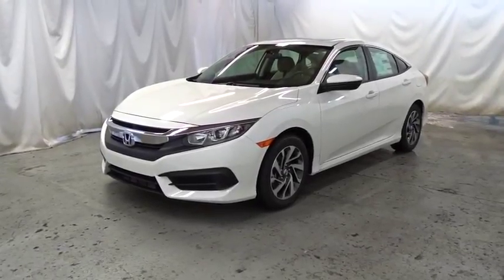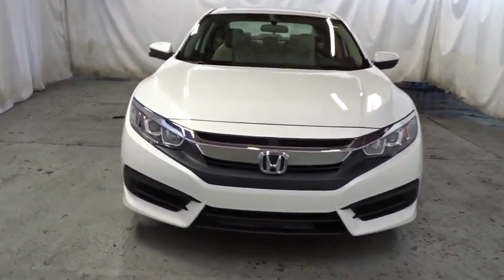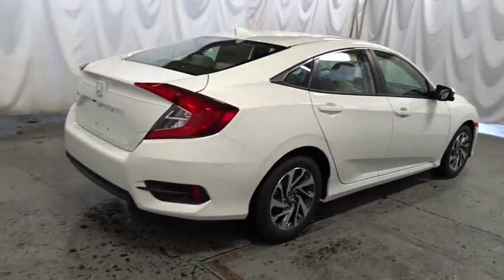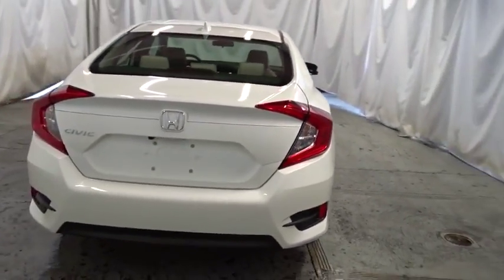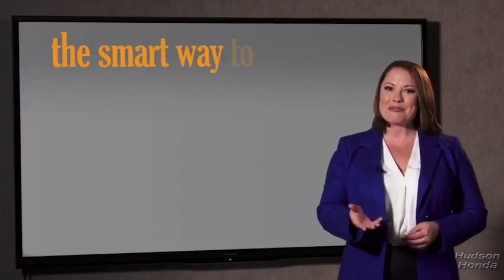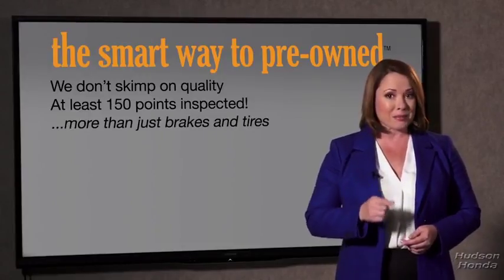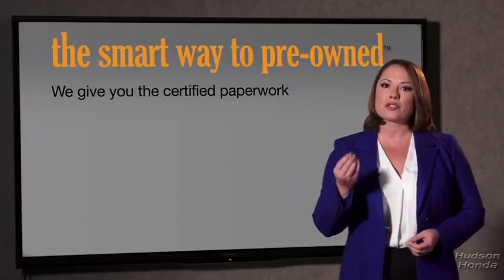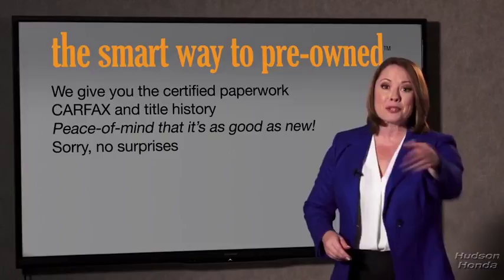2018 Honda Civic Sedan Hudson, West New York, Jersey City, Tenafly, Paramus, NJ HHJH529151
2018 Honda Civic Sedan
2018 Honda Civic Sedan EX - Stock#: HHJH529151 - VIN#: 2HGFC2F71JH529151

Hudson Honda
6608 John F Kennedy Blvd

This outstanding example of a 2018 Honda Civic Sedan EX is offered by Hudson Honda. Why spend more money than you have to? This Honda Civic Sedan will help you keep the extra money you'd normally spend on gas. This is the one. Just what you've been looking for. Just what you've been looking for. With quality in mind, this vehicle is the perfect addition to take home. You can finally stop searching... You've found the one you've been looking for.
Radio: 180-Watt AM/FM/HD/SiriusXM Audio System -inc: 8 speakers, 7-inch display w/high-resolution WVGA (800x480) electrostatic touch-screen and customizable feature settings, Bluetooth HandsFreeLink, Bluetooth streaming audio, radio data system (RDS), speed-sensitive volume control (SVC), 1.5-amp USB smartphone/audio interface in front, 1.0-amp USB audio interface port in center console, HondaLink, Apple CarPlay integration, Android Auto integration, Pandora compatibility, SMS text message function, illuminated steering wheel-mounted audio controls and integrated rear-window antenna,Radio w/Seek-Scan and Clock,1 LCD Monitor In The Front,Wheels: 16 Alloy,Chrome Side Windows Trim,Body-Colored Front Bumper,Wheels w/Silver Accents,Body-Colored Power Heated Side Mirrors w/Manual Folding,Express Open/Close Sliding And Tilting Glass 1st Row Sunroof w/Sunshade,Fixed Rear Window w/Defroster,Fully Galvanized Steel Panels,Trunk Rear Cargo Access,Compact Spare Tire Mounted Inside Under Cargo,Tires: P215/55R16 93H AS,Fully Automatic Projector Beam Halogen Daytime Running Headlamps w/Delay-Off,Body-Colored Door Handles,Body-Colored Rear Bumper,Light Tinted Glass,Speed Sensitive Variable Intermittent Wipers,Grille w/Chrome Bar,Clearcoat Paint,Steel Spare Wheel,6-Way Driver Seat -inc: Manual Fore/Aft Movement,Systems Monitor,Delayed Accessory Power,Driver And Passenger Visor Vanity Mirrors w/Driver And Passenger Illumination,1 Seatback Storage Pocket,Interior Trim -inc: Metal-Look Instrument Panel Insert, Metal-Look Door Panel Insert, Metal-Look Console Insert and Metal-Look Interior Accents,Carpet Floor Trim and Carpet Trunk Lid/Rear Cargo Door Trim,Outside Temp Gauge,Engine Immobilizer,Automatic Air Conditioning,Proximity Key For Doors And Push Button Start,Front Map Lights,Full Carpet Floor Covering -inc: Carpet Front And Rear Floor Mats,Cloth Seat Trim,Power Rear Windows,Full Cloth Headliner,Metal-Look Gear Shift Knob,Fade-To-Off Interior Lighting,Glove Box,60-40 Folding Bench Front Facing Fold Forward Seatback Rear Seat,Power 1st Row Windows w/Driver And Passenger 1-Touch Up/Down,Perimeter Alarm,Digital/Analog Display,Sliding Front Center Armrest and Rear Center Armrest,Remote Keyless Entry w/Integrated Key Transmitter, Illuminated Entry, Illuminated Ignition Switch and Panic Button,Seats w/Cloth Back Material,1 12V DC Power Outlet,HVAC -inc: Underseat Ducts,4-Way Passenger Seat -inc: Manual Fore/Aft Movement,Driver Foot Rest,Valet Function,FOB Controls -inc: Trunk/Hatch/Tailgate and Remote Engine Start,Instrument Panel Bin, Driver / Passenger And Rear Door Bins,Rear Cupholder,Manual Tilt/Telescoping Steering Column,Cargo Space Lights,Cruise Control w/Steering Wheel Controls,Day-Night Rearview Mirror,Air Filtration,Full Floor Console w/Covered Storage and 1 12V DC Power Outlet,Gauges -inc: Speedometer, Odometer, Tachometer, Trip Odometer and Trip Computer,Fixed Rear Head Restraints,Remote Releases -Inc: Power Cargo Access,Reclining Front Bucket Seats -inc: driver seat manual height adjustment and adjustable head restraints,Power Door Locks w/Autolock Feature,Front Cupholder,Power Fuel Flap Locking Type,Trip Computer,Engine: 2.0L I-4 DOHC 16-Valve i-VTEC,Transmission w/Driver Selectable Mode,Single Stainless Steel Exhaust,Electric Power-Assist Speed-Sensing Steering,Front-Wheel Drive,4-Wheel Disc Brakes w/4-Wheel ABS, Front Vented Discs, Brake Assist, Hill Hold Control and Electric Parking Brake,Strut Front Suspension w/Coil Springs,4.68 Axle Ratio,Multi-Link Rear Suspension w/Coil Springs,Front And Rear Anti-Roll Bars,Transmission: Continuously Variable (CVT),Gas-Pressurized Shock Absorbers,12.4 Gal. Fuel Tank,Airbag Occupancy Sensor,Outboard Front Lap And Shoulder Safety Belts -inc: Rear Center 3 Point, Height Adjusters and Pretensioners,Honda LaneWatch Right Side Camera,Low Tire Pressure Warning,Dual Stage Driver And Passenger Front Airbags,VSA Electronic Stability Control (ESC),Side Impact Beams,Rear Child Safety Locks,ABS And Driveline Traction